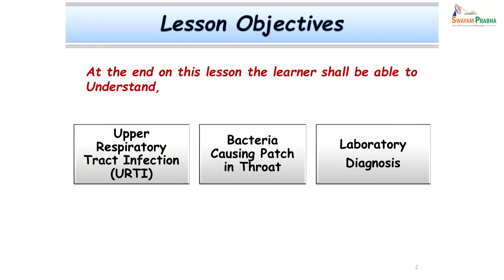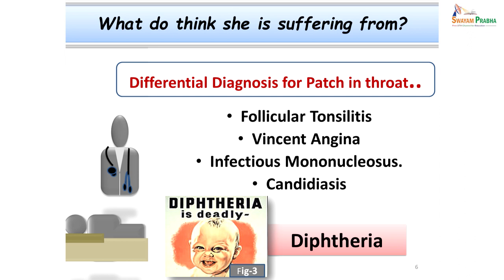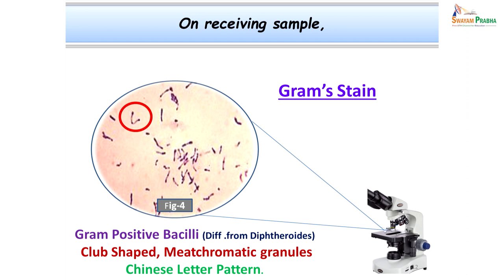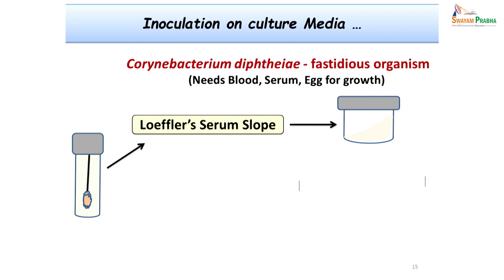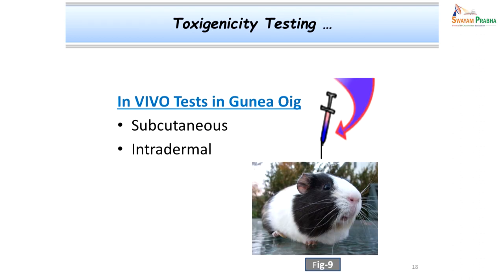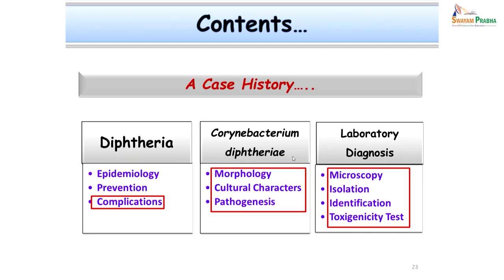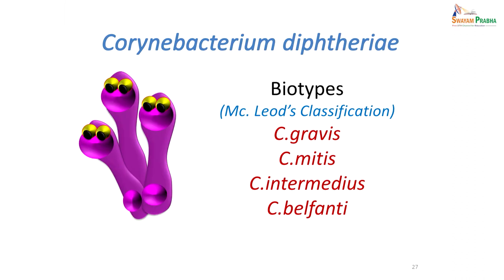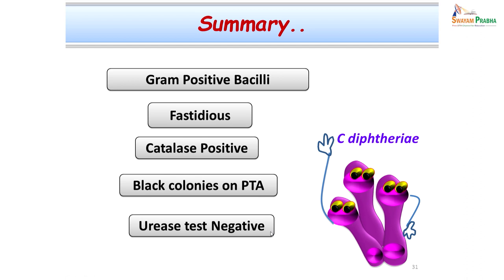Diphtheria swayamprabha CH34SP